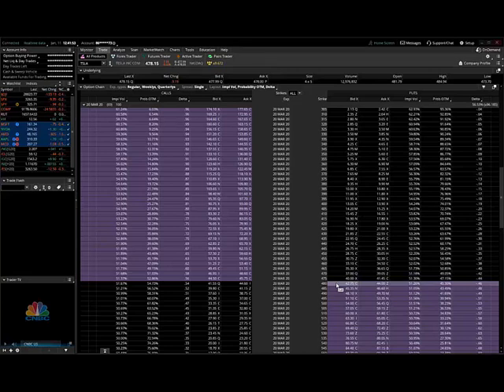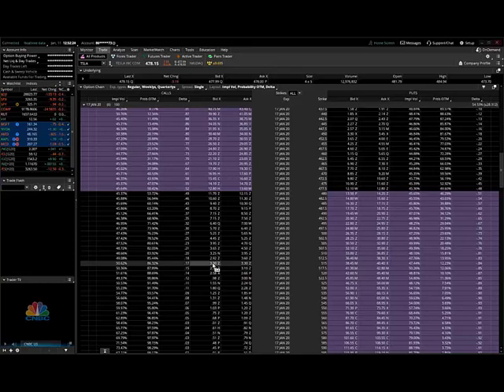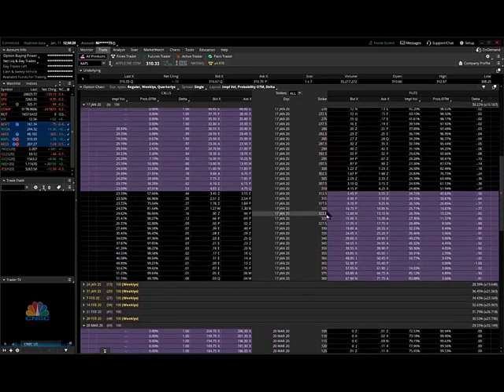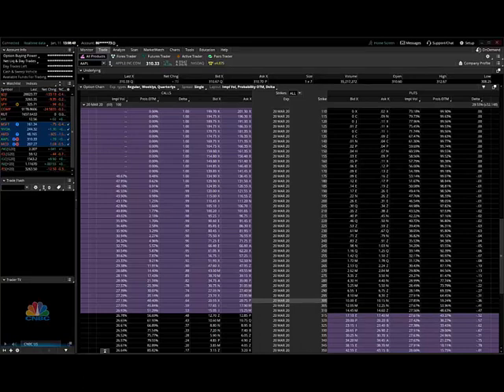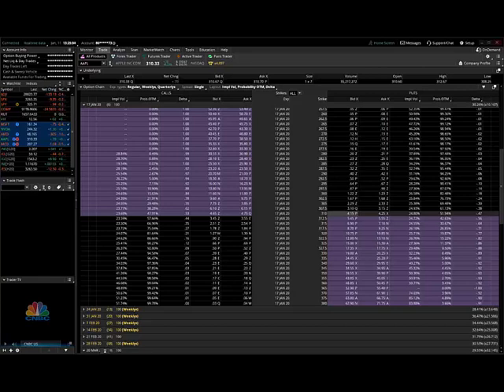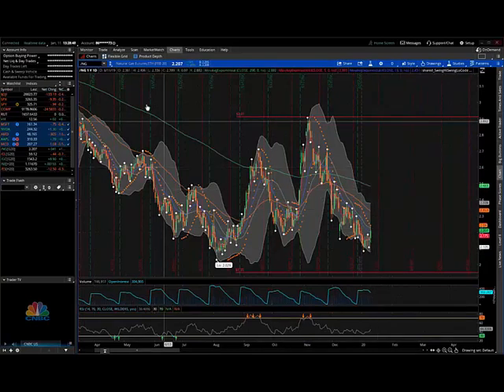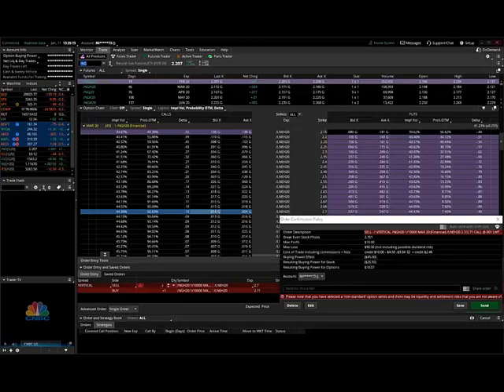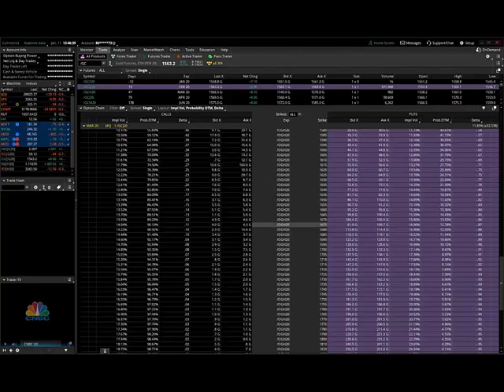Traders Academy Masterclass Jan 11th 2020 Part 3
Please join us as we conclude our 3 part Master Class that was held on Jan. 11th. 2020. Plus next week look for a bonus 4th part!